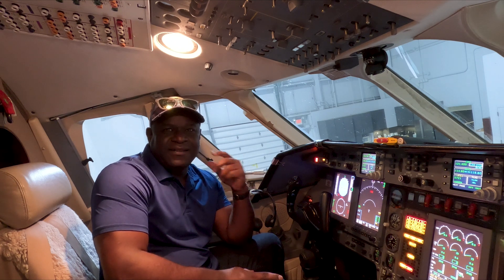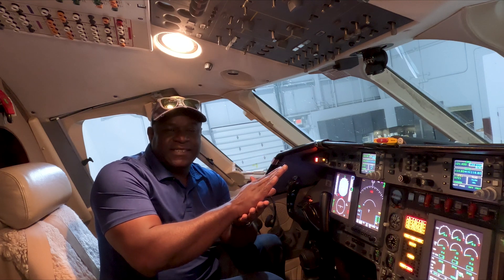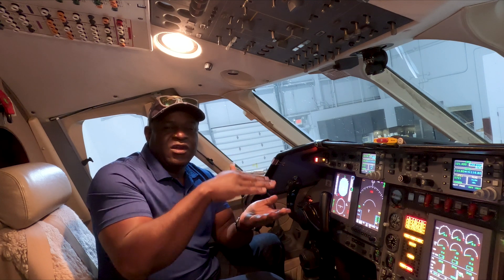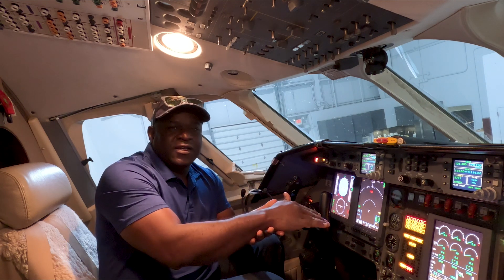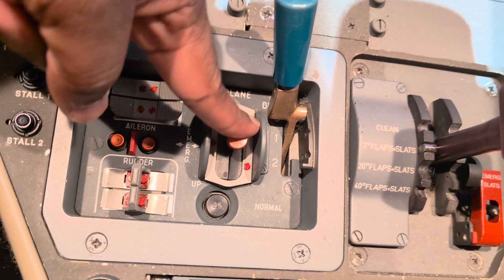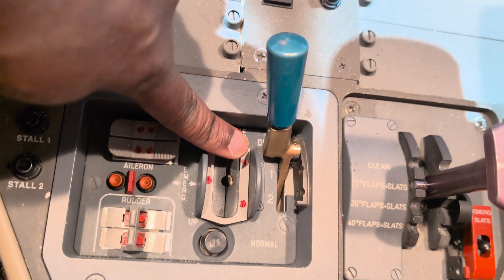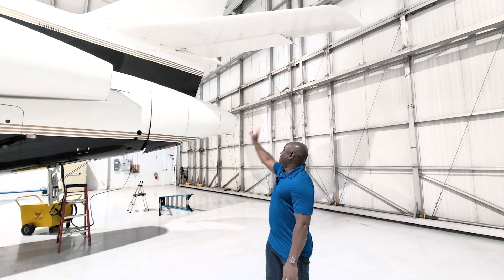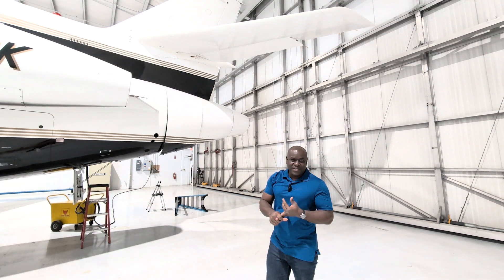What's that MACHINEGUN sound on my videos?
The Electric Elevator trim is there to reduce the level on input pressure require by the pilot to maintain a desired nose up or nose down attitude. The sound is there to remind the pilot that the system is working.